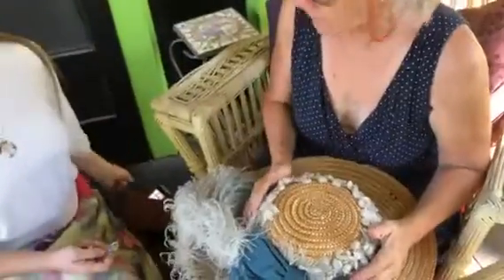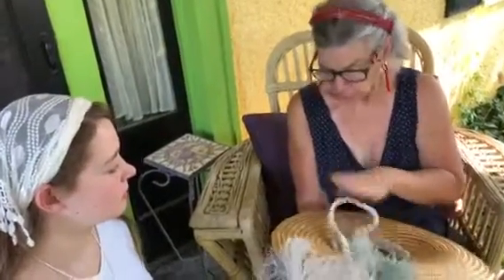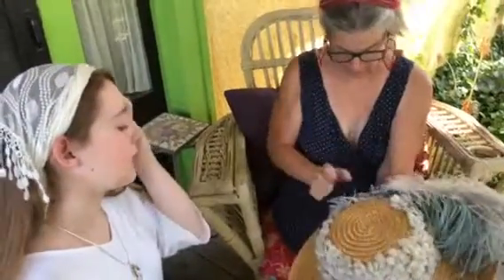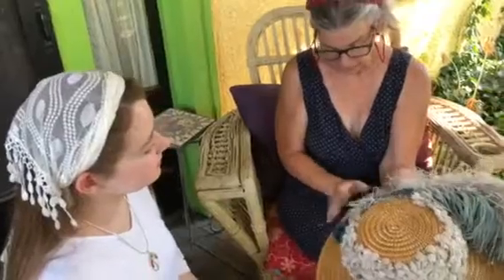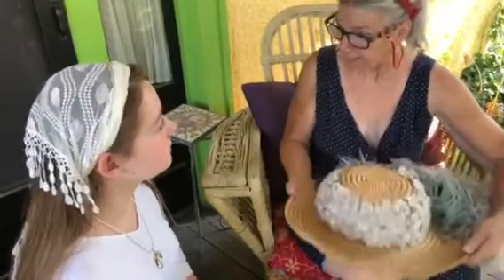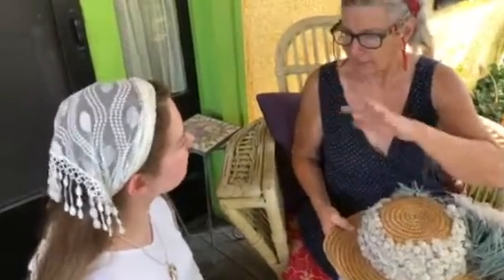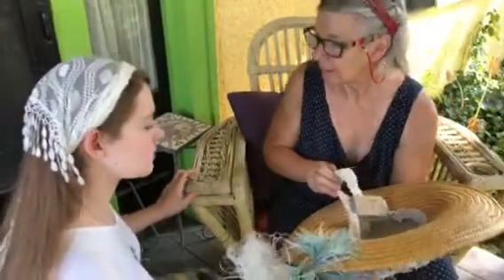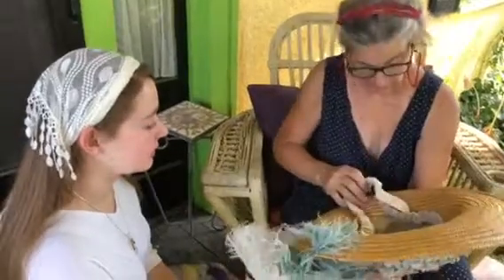Hat care lesson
Star Moxley teaching my daughter how to handle a vintage hat